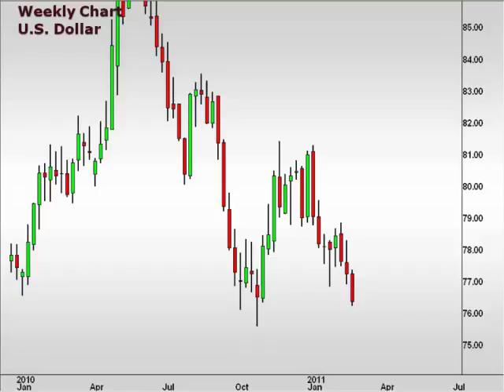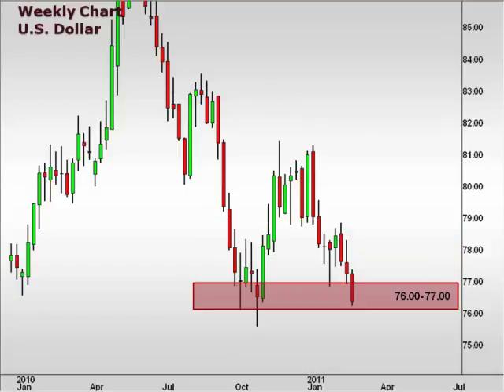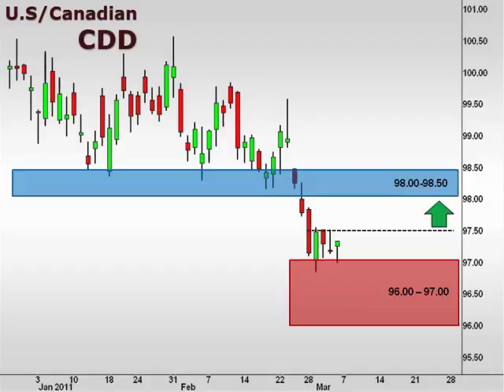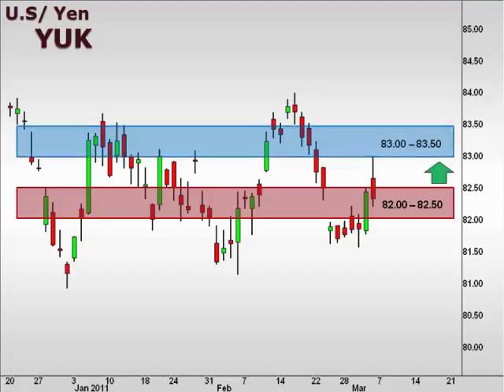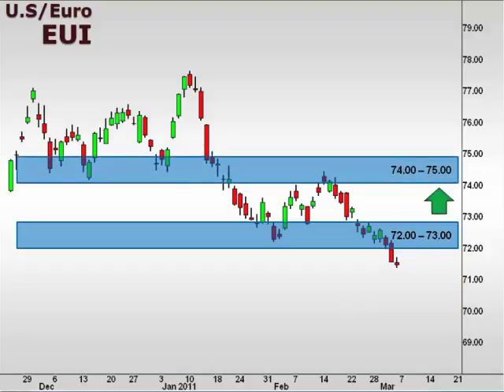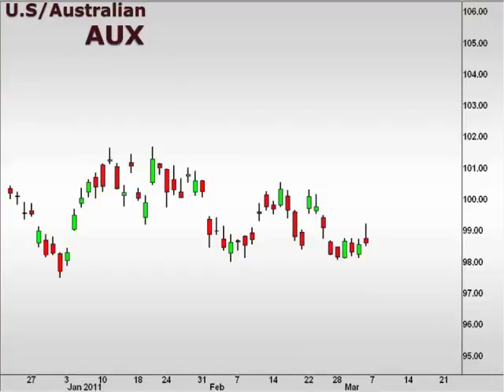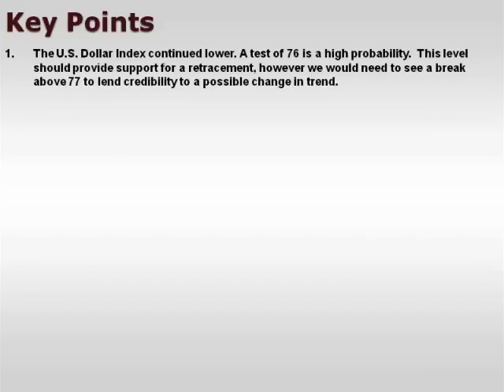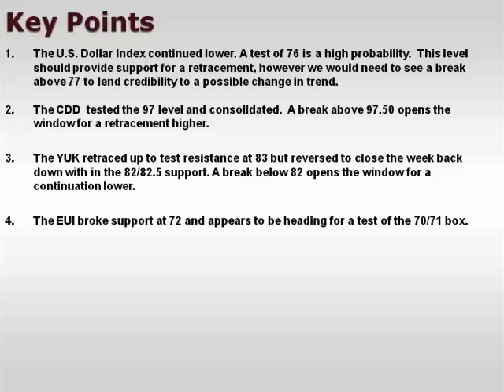3/7/2011 FX Options Weekly Outlook